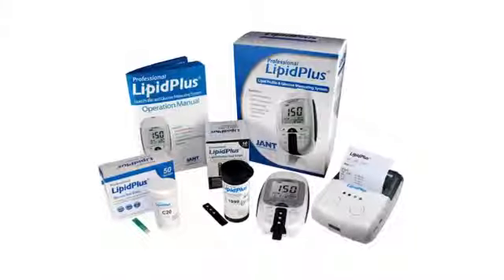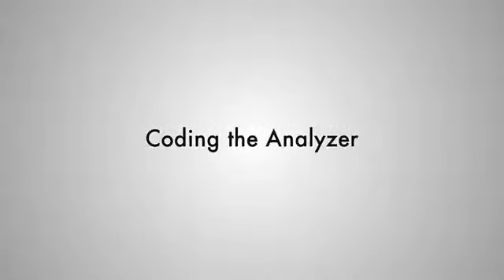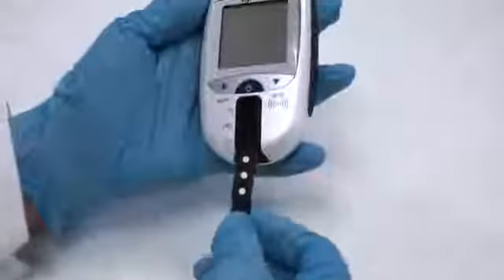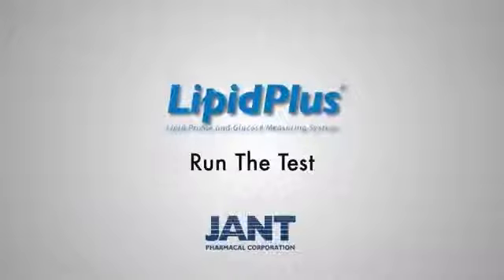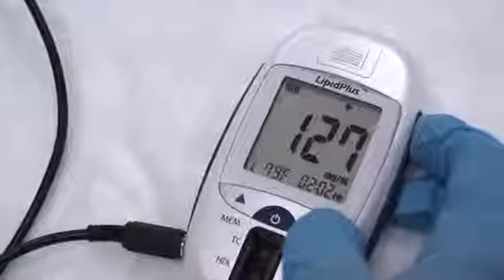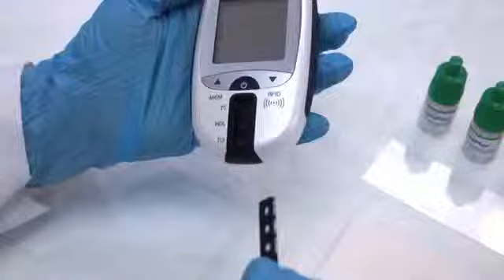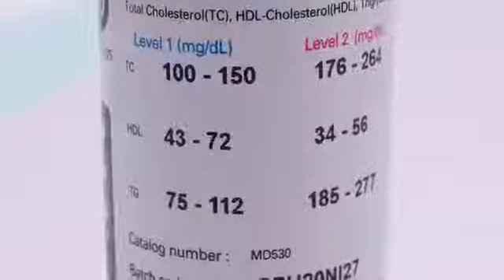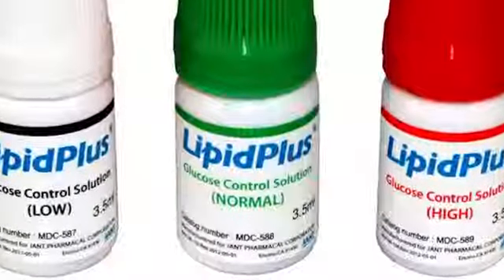QuickMedical LipidPlus Full Training Video